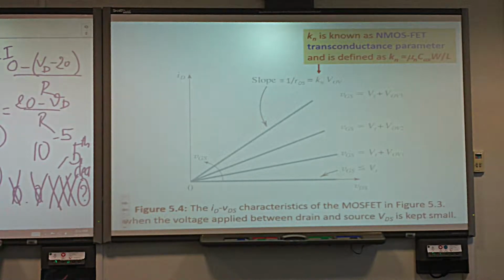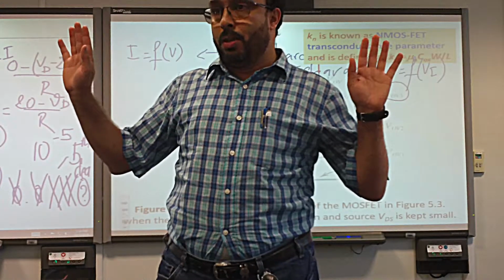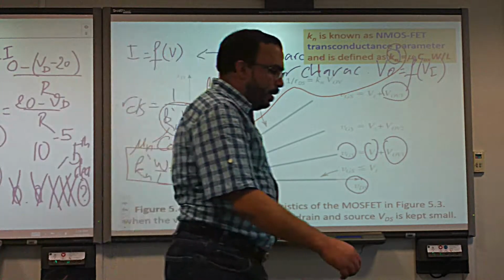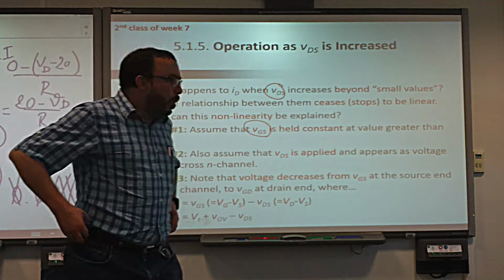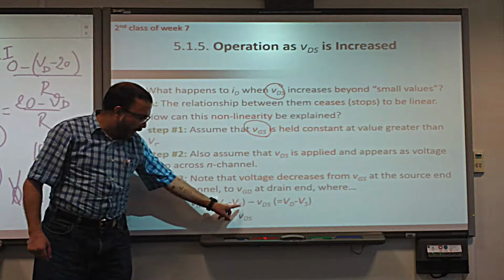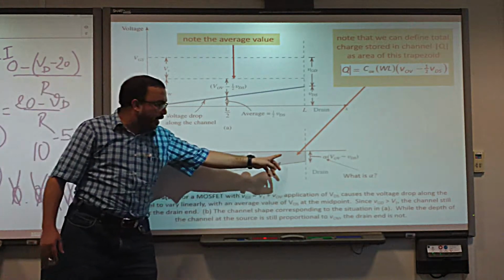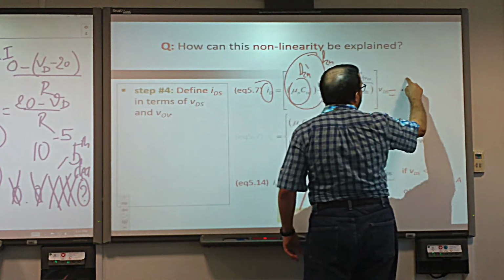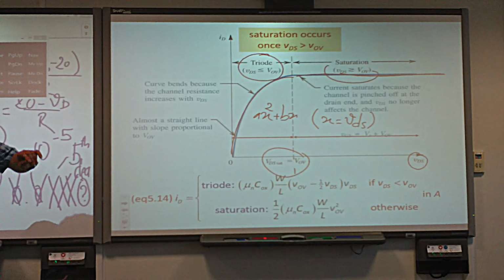Week7 Class2 - Fall 2016: Chapter 5 - MOSFET's I-V Characteristic